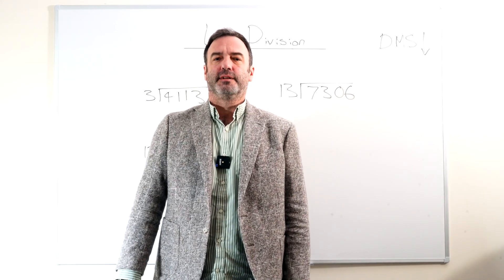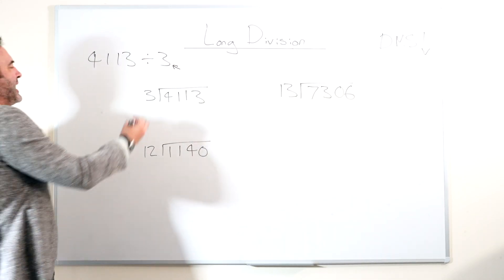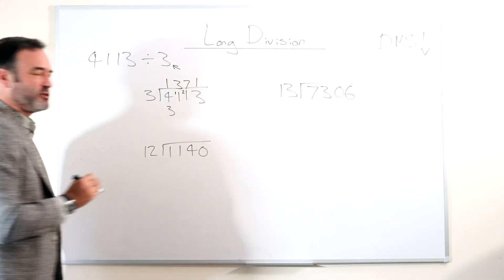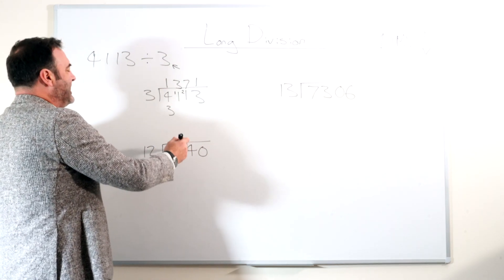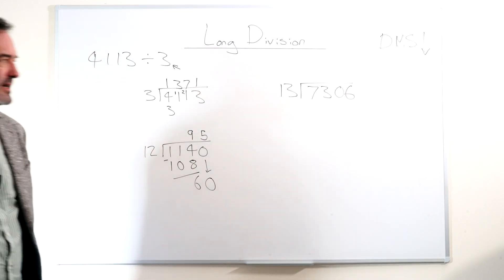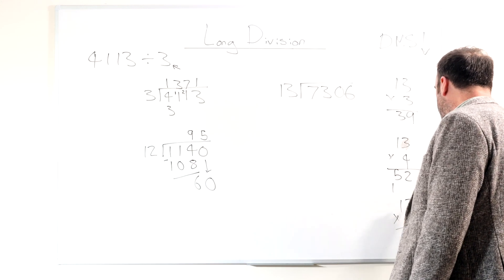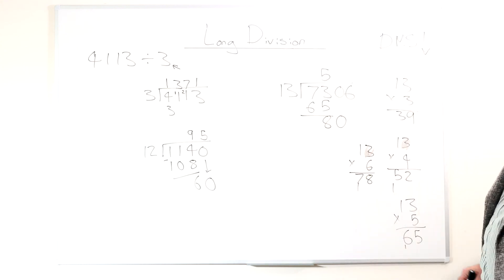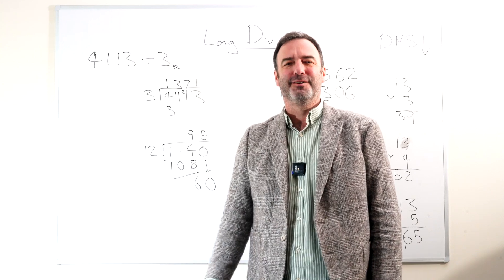An Introduction to Long Division - The Eleven Plus Tutors in Essex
Struggling with long division? Not anymore! In this step-by-step tutorial, we’ll guide you through solving long division problems using the DMS Method – Decide, Multiply, and Subtract, then drop down the next digit.

We’ll break it down into simple, manageable steps, ensuring you grasp the logic and method behind long division. Perfect for students aiming to strengthen their math skills and boost their confidence in tackling even the trickiest problems!